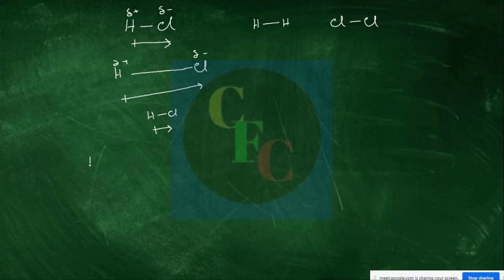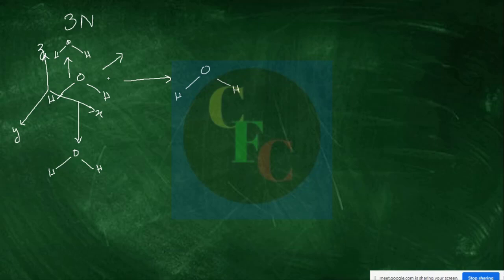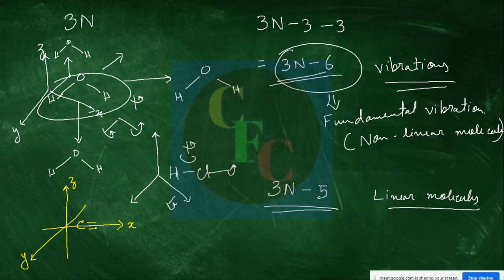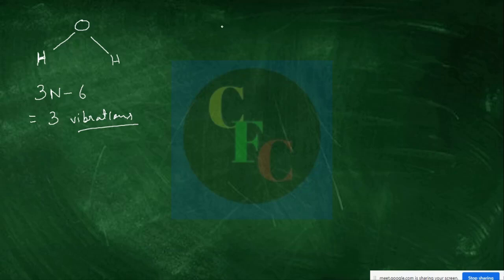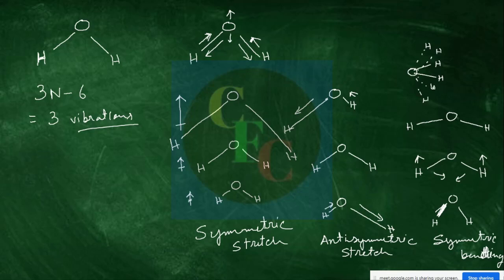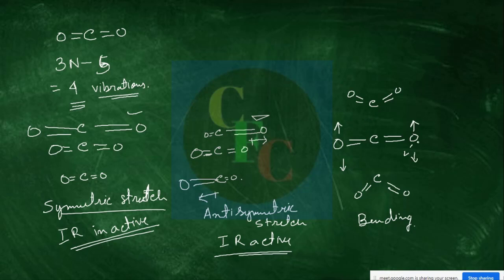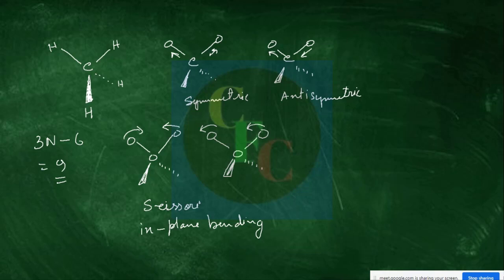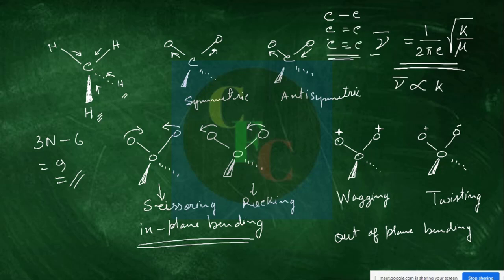AICTE Chemistry: Module 2 Lecture 8: Infrared Spectroscopy- Part 2: Theory and Intrumentations